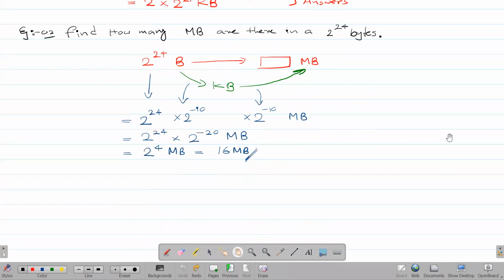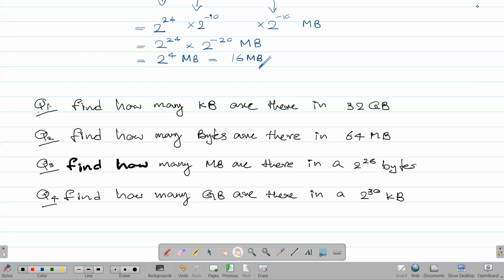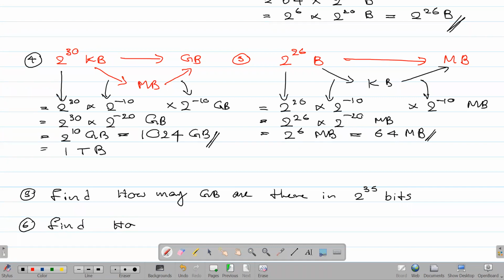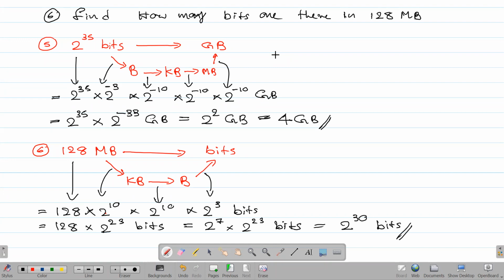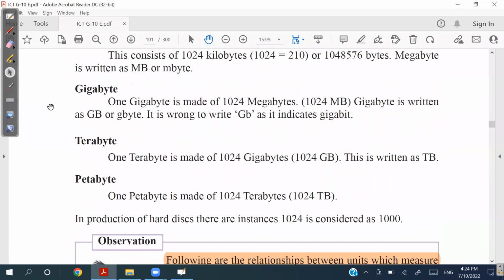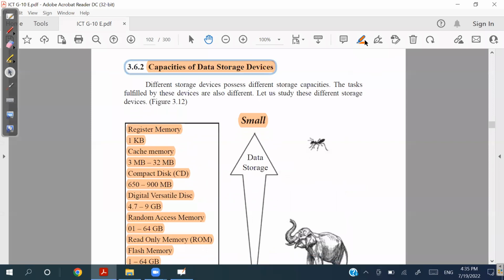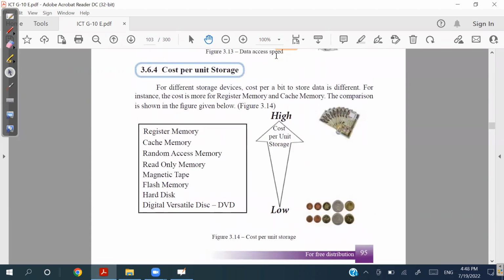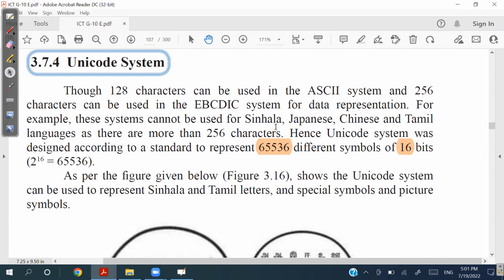G10 ICT 2022 Eng @StarLabs 19 07 2022